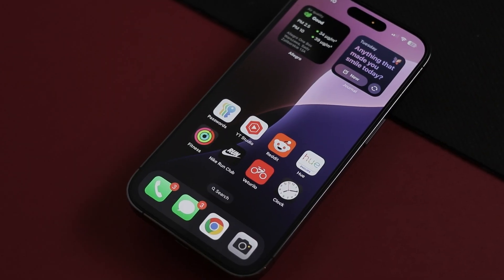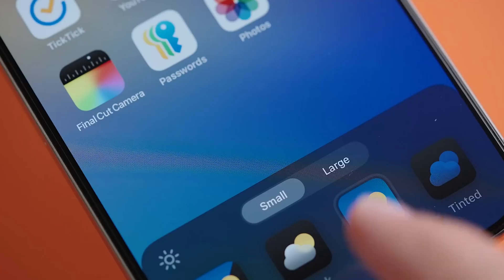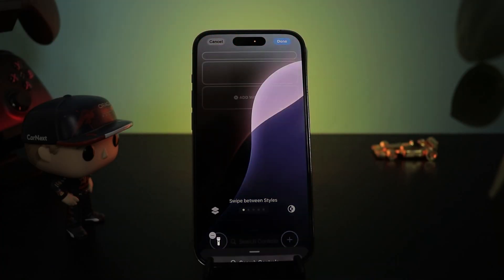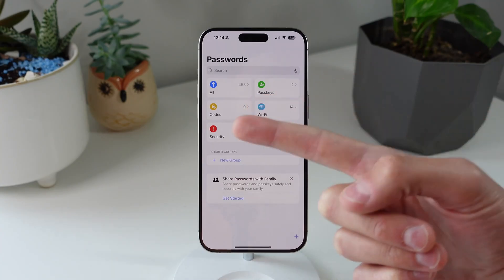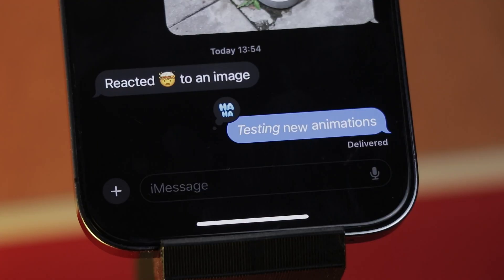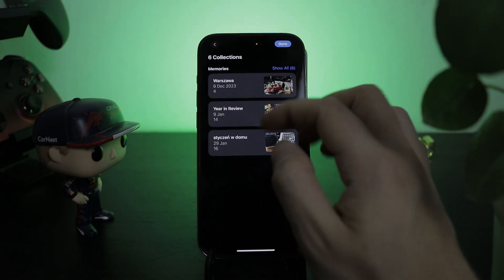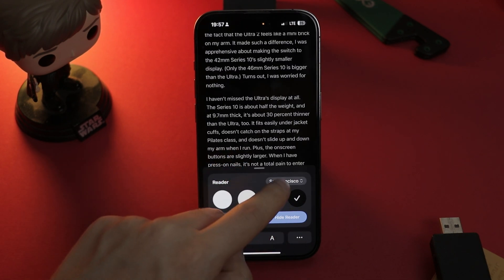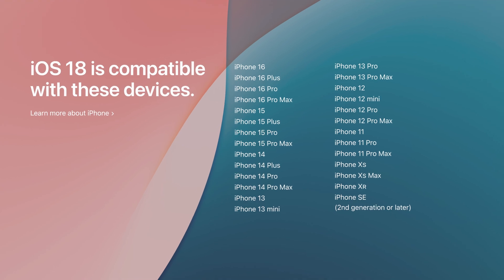iOS 18: BEST Android Features in Your iPhone!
iOS 18: A deep dive into the Good, the Bad, and the Ugly of Apple's latest update. Discover new features, design changes, and hidden gems.

☕️ I'm doing my best to share my knowledge with you FOR FREE! But if you feel like I deserve a tip, you can do it

🔗 Timestamps:
0:00 - Intro
0:21 - Visual layout
2:14 - Lock Screen
2:48 - Xiaomi-like Control Center
3:35 - New Passwords App
4:10 - Lock and Hide Apps
5:01 - Messages
5:49 - Photos App
6:31 - Calendar and Reminders
6:49 - Safari "Thanos Snap"
7:34 - Miscellaneous Cool Stuff